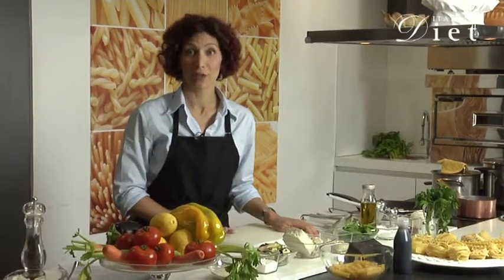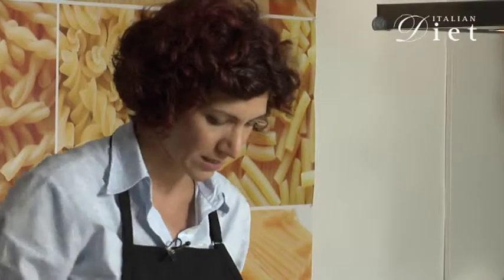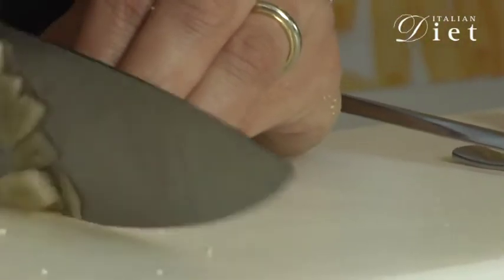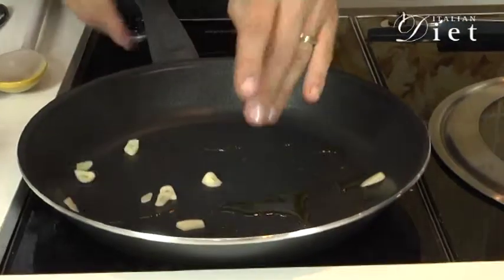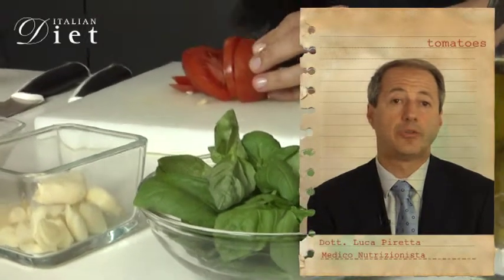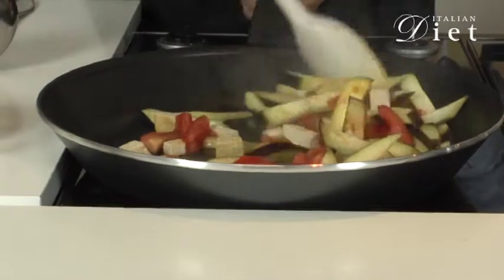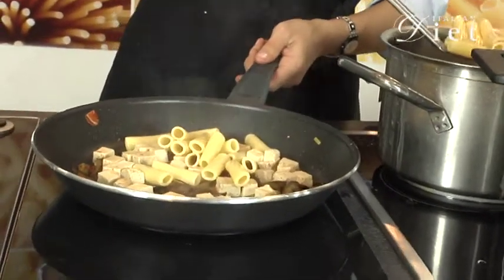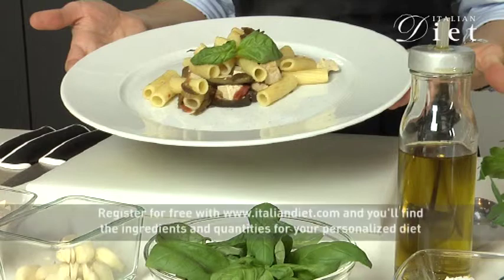PASTA ALLA "NORMA" WITH TOFU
A regional recipe offered ina sightly modified version, ideal as part of low-cal and low-fat diet.

sign up for free and you'll get the ingredient amounts suitable for your personalized diet.